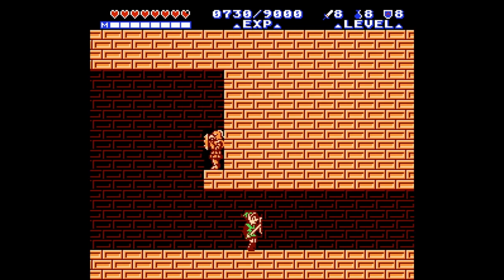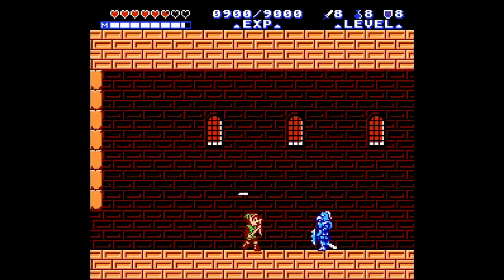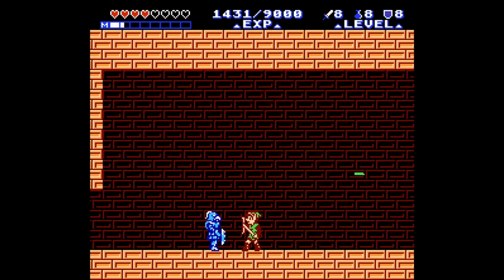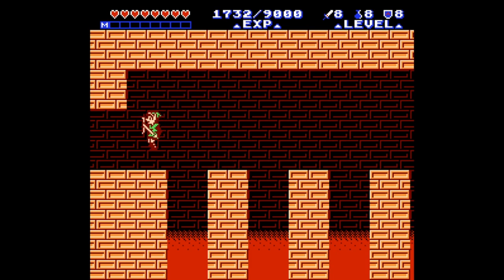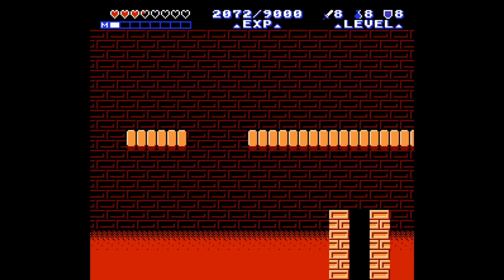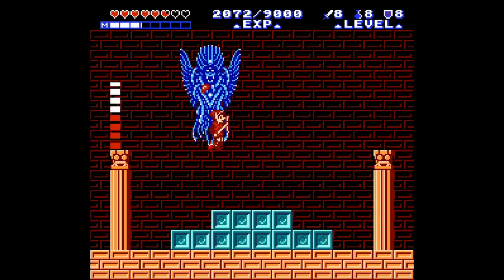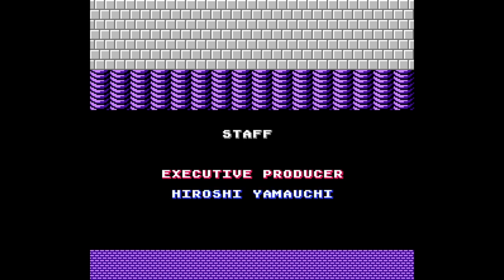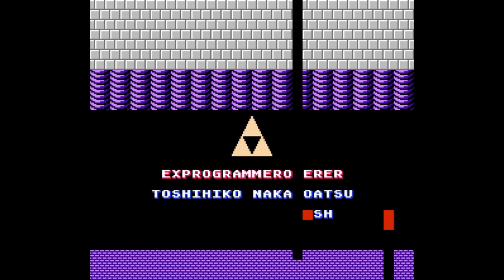Zelda II Redux - 11 (Final): The Dark Half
Every game needs a good execuproducerducer.